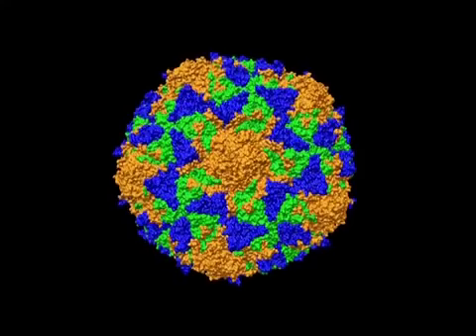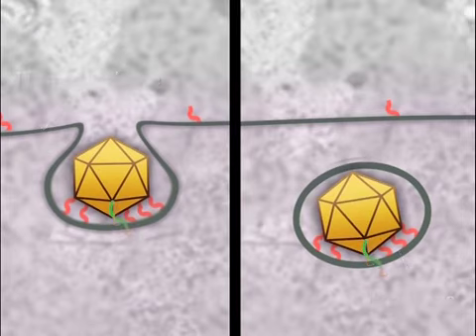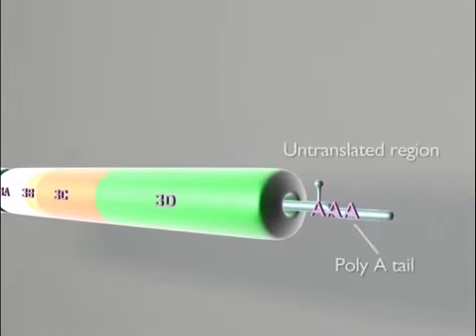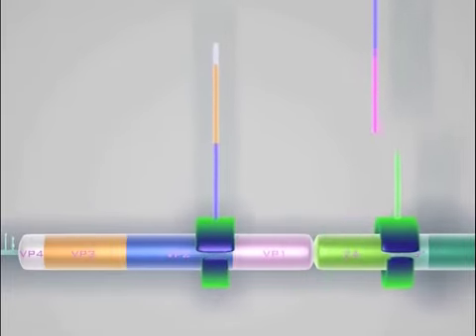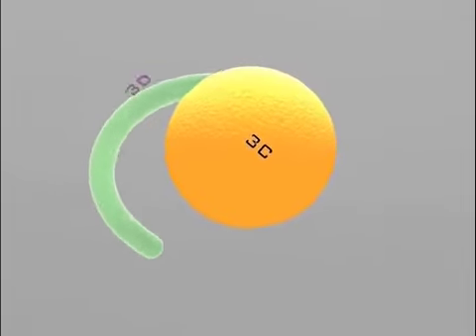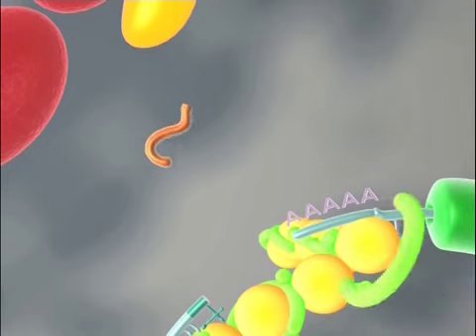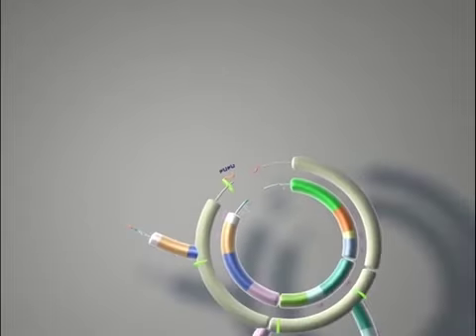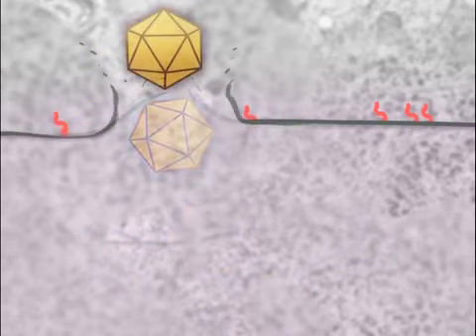Polio Virus poliomyelitis disabling and life-threatening disease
ssRNA: poliovirus offers a detailed illustration of the known replication strategy of poliovirus inside an infected cell. Poliovirus belongs to the family Picornaviridae which contains many important human and animal pathogens causing diseases such as poliomyelitis. As poliomyelitis is one of the oldest recorded serious human diseases, poliovirus is one of the best studied viruses and has played an important role in the development of modern virology. It’s a positive single-stranded RNA virus and several stages of its replication process have been the subject of numerous scientific studies and debates in the past decades. The current video is illustrating only a selection of the most prominent theories.

Written and directed by Irene Petropoulou
Co-directed and edited by Andrew Tucker
Main scientific advisors: Dr. Christopher Clegg, Dr. Eric J. Snijder, Dr. Ernest Gould.
Chief Animator: John Bardakos
Narrated by Marianne Graffam